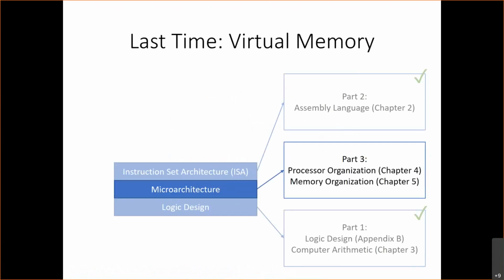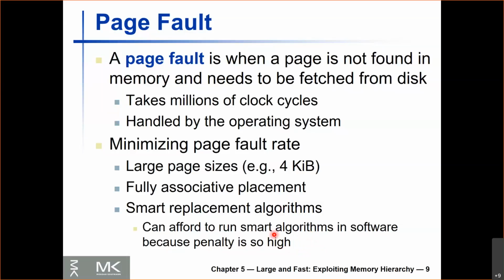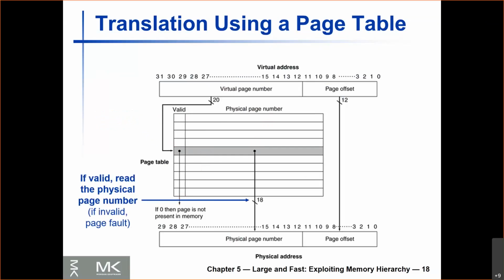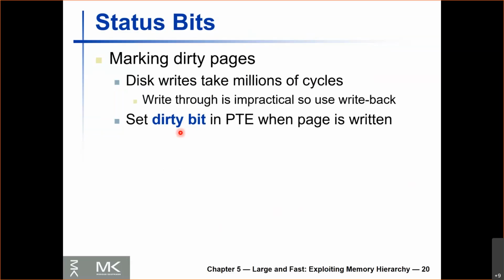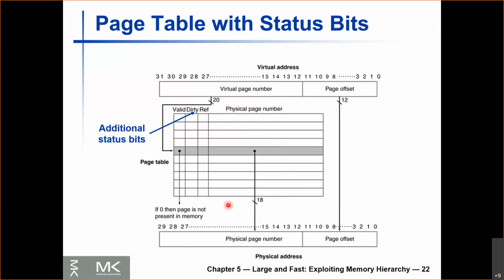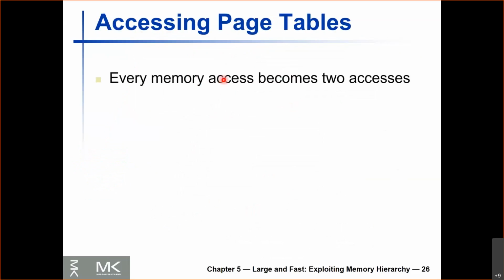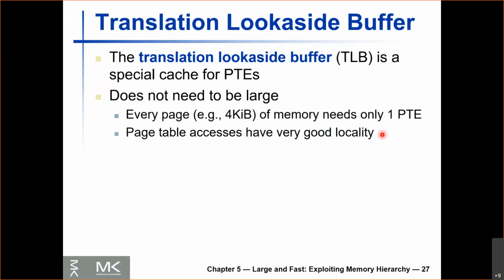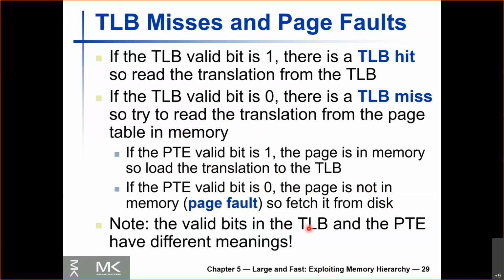Lecture 33 - Address Translation